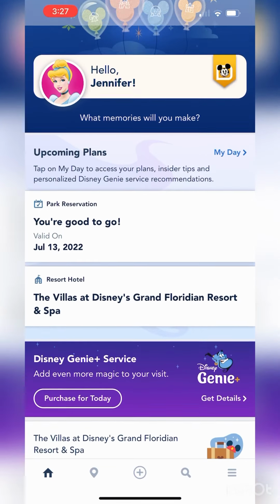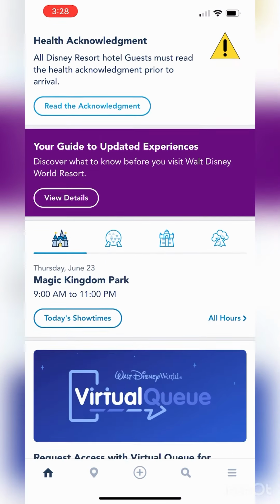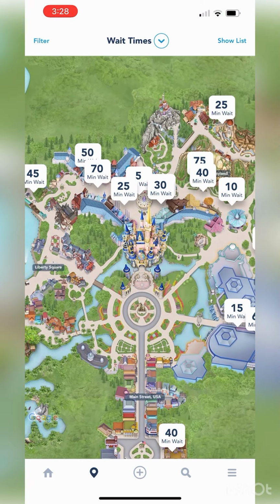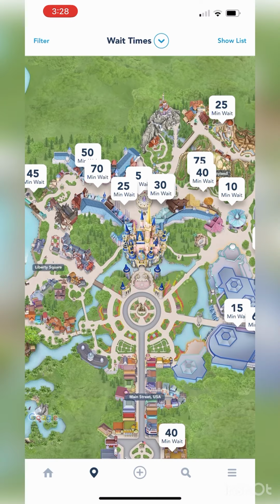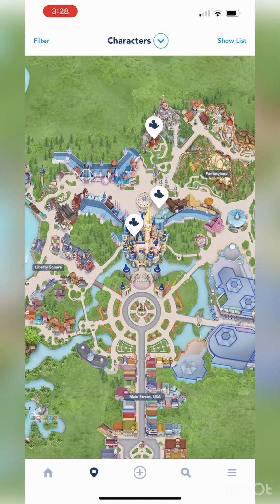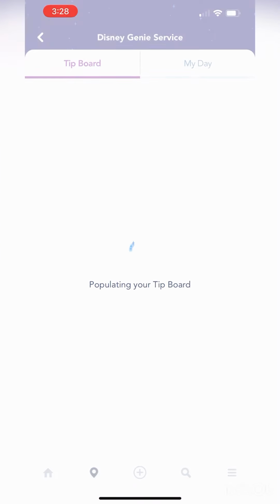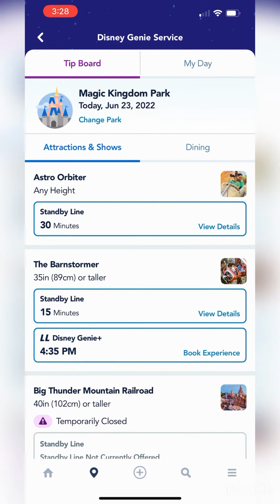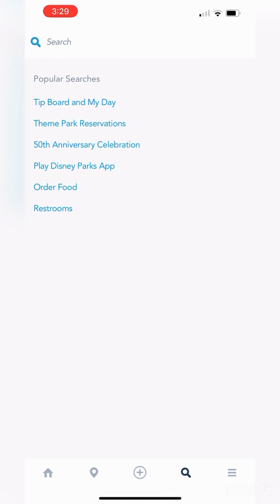My Disney Experience Tutorial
Video tutorial on how to use the MDE App.